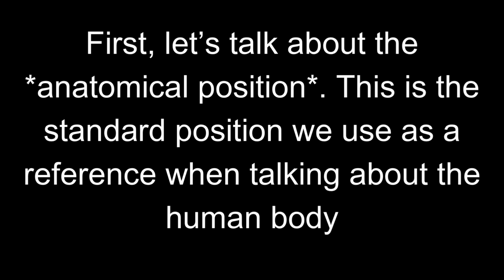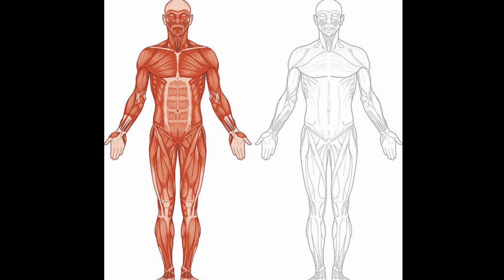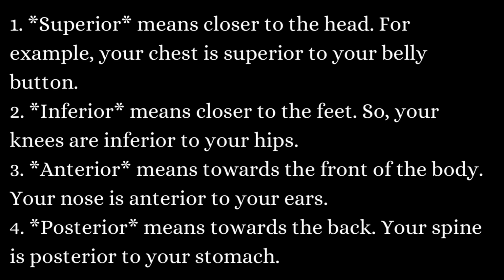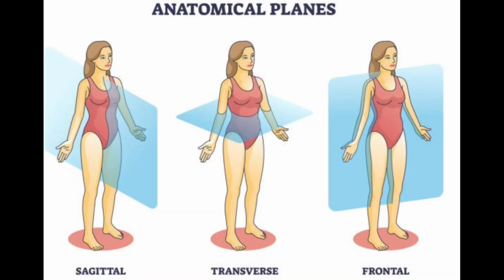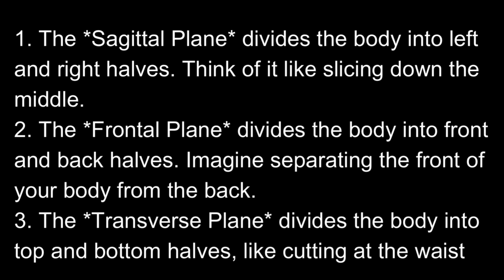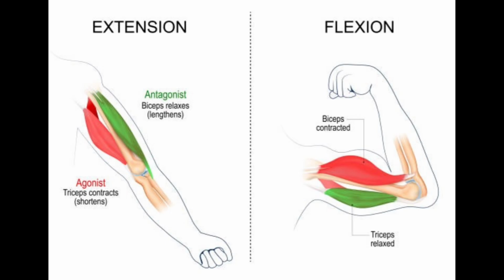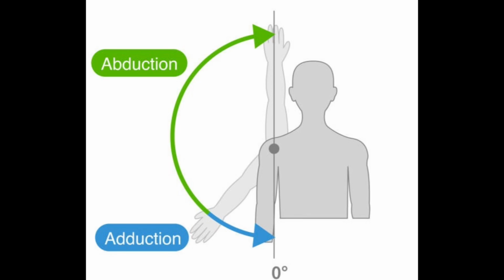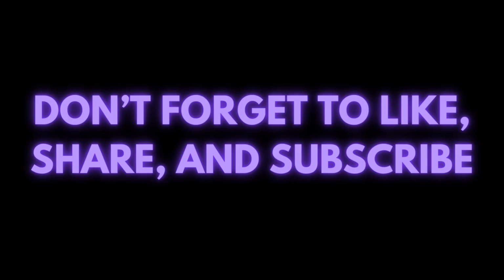ANATOMICAL TERMINOLOGY AND AMATOMICAL POSITIONS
Welcome to “LearnLab ” your go-to and #1 destination for simple, engaging, and easy-to-understand lessons. Whether you're a student, a professional, or just someone curious to learn, our channel is here to make learning fun and accessible for everyone!

We break down complex topics into bite-sized explanations, using visuals, animations, and real-world examples to help you grasp concepts effortlessly.

Join us on this journey of knowledge and growth.